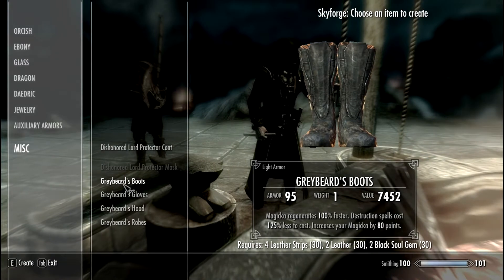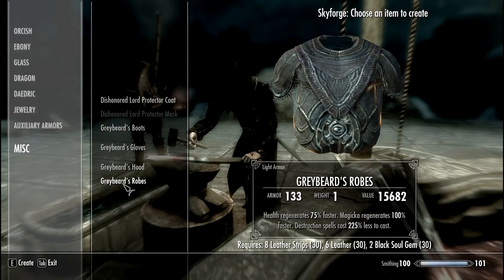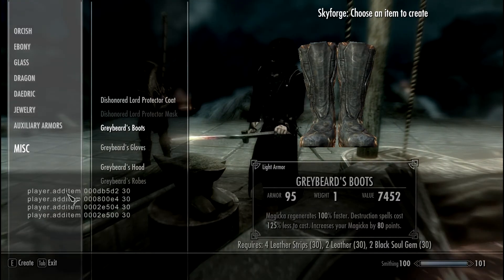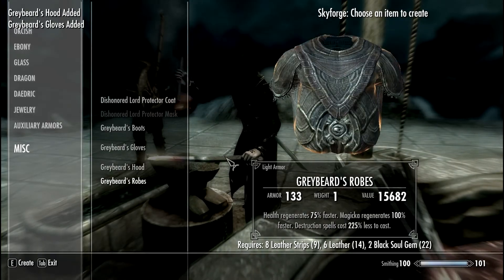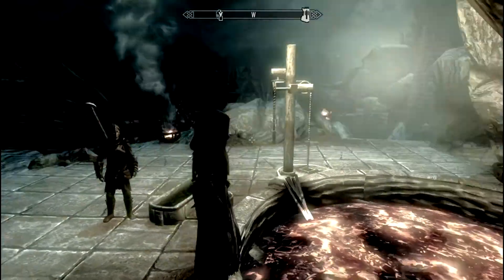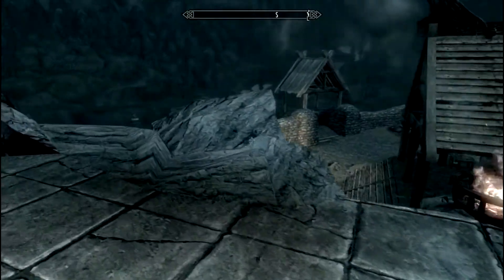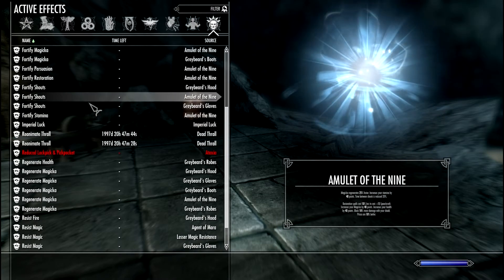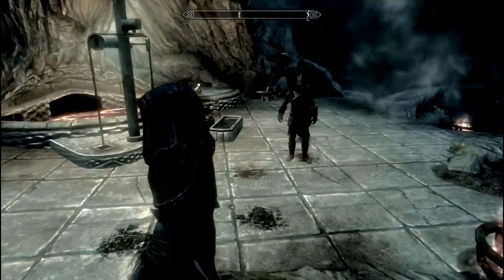The Elder Scrolls V: Skyrim - Greybeards Armor Mod